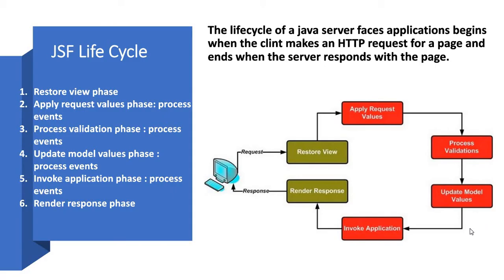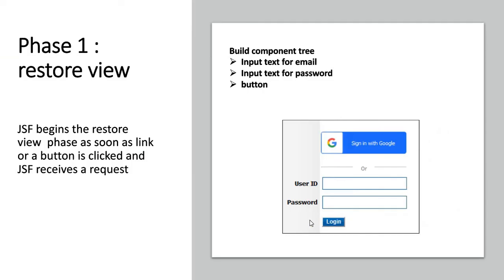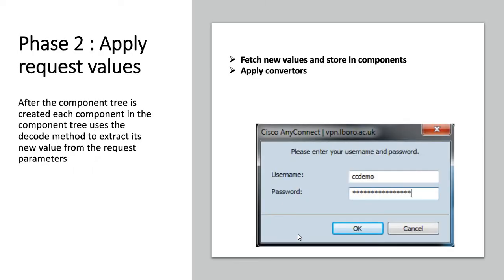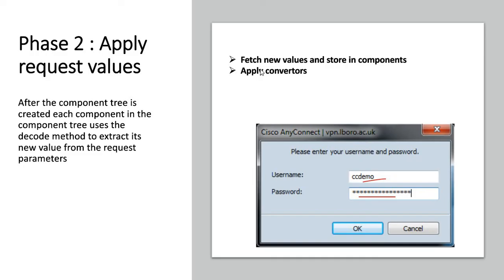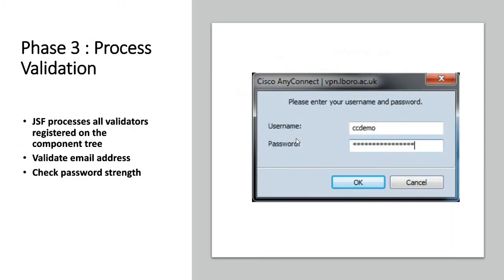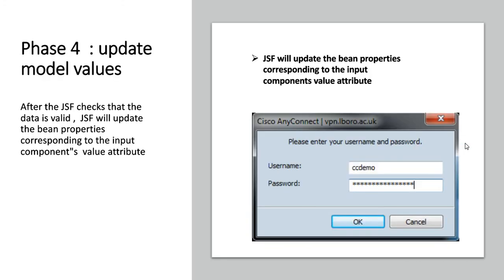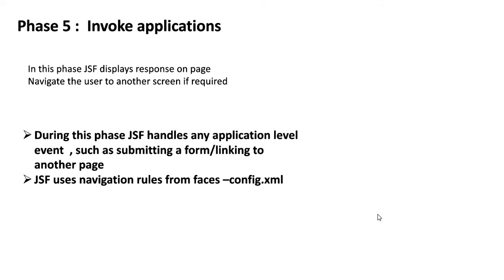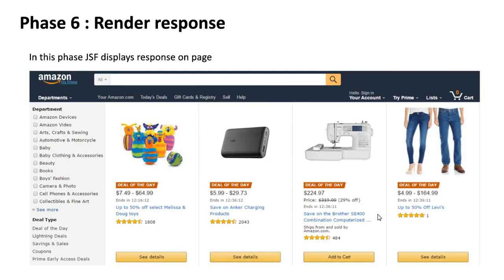JSF lifecycle || java server faces